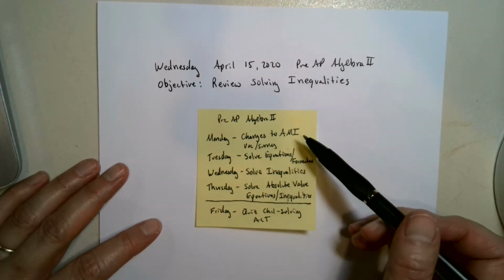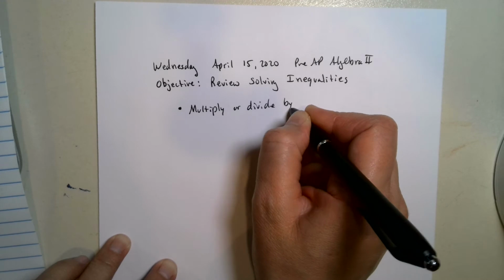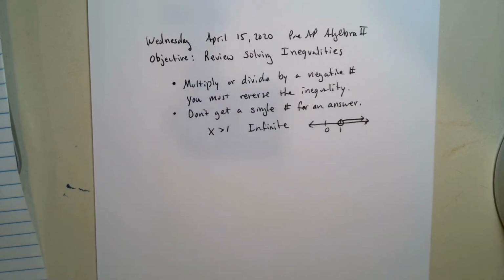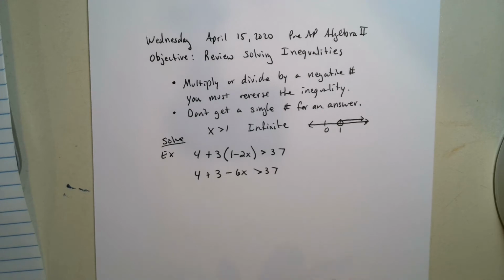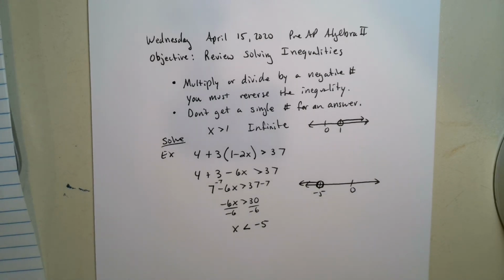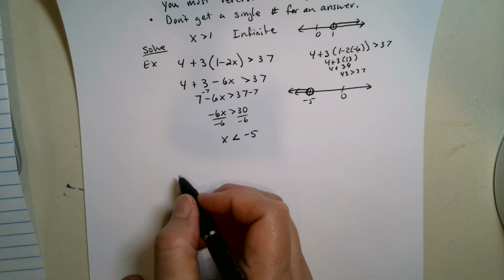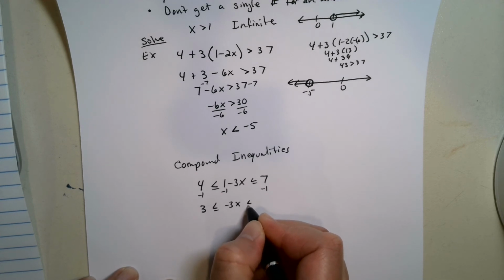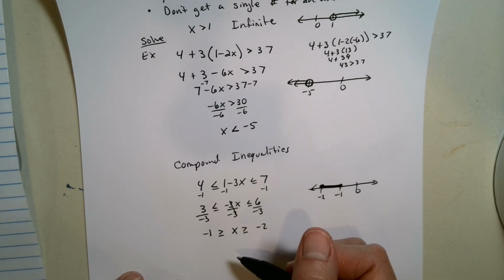Wednesday April 15, 2020 Review of Solving Inequalities